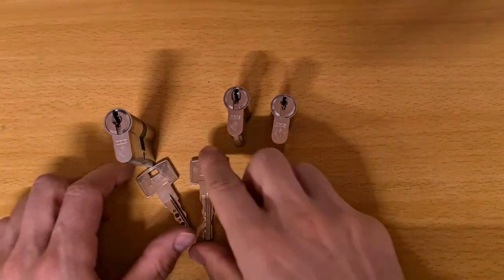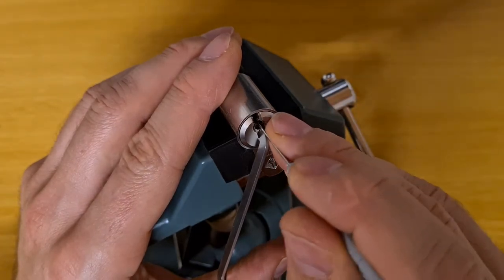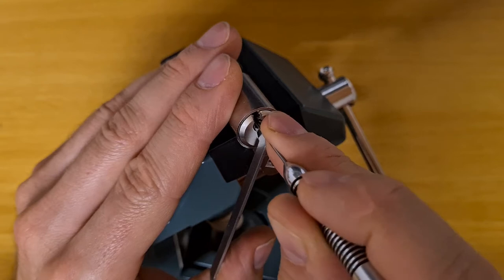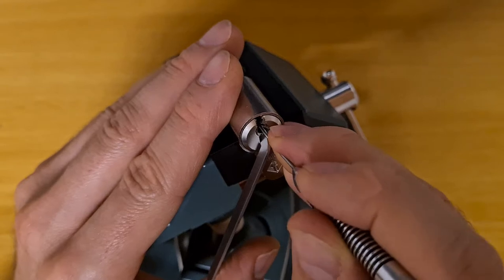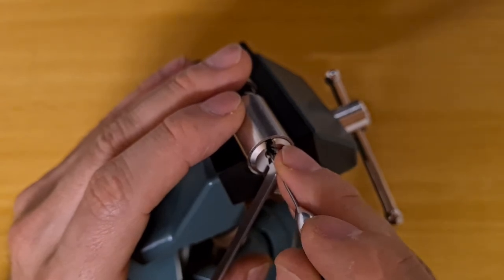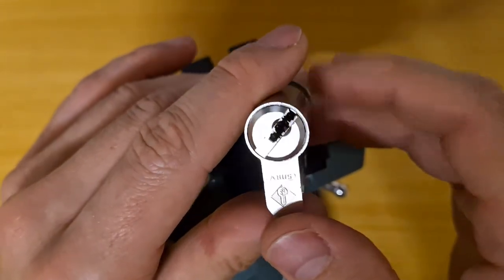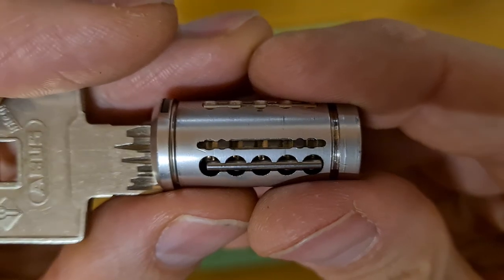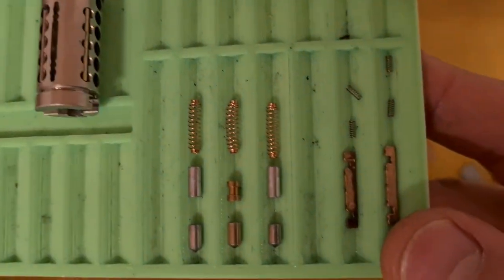Abus/Pfaffenhain Integral: first public pick and gut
Abus/Pfaffenhain Integral is the most advanced of the family with similar keys. The main row is commonly not fully populated, just 3 stacks are present in this one (1 spool). The main challenge are two rows of 5 sliders each, with sliders having serrations. Same as in Wavyline pro, the sliders are operated around-the-corner with the help of a fancy ball bearing contraption.

0:00 Pfaffenhain trio introduction
0:30 Integral operation principle
1:52 Picking
9:20 Open
10:10 Gutting
11:11 Sidebars
11:42 Core and sliders
13:40 Pins close up

I know the lock left the frame for few seconds. Next time will be better :)